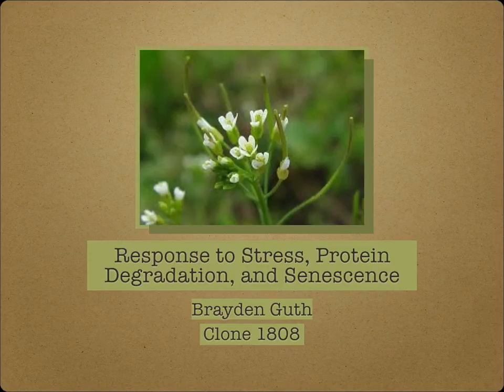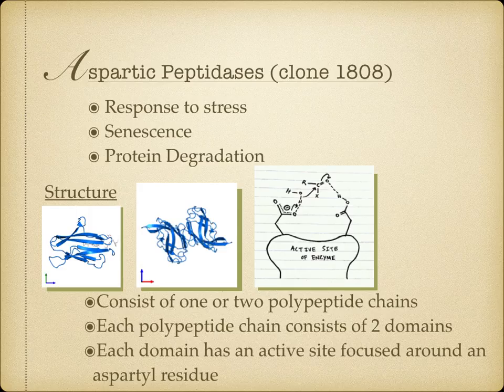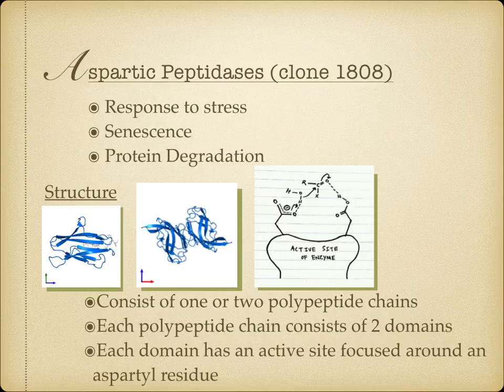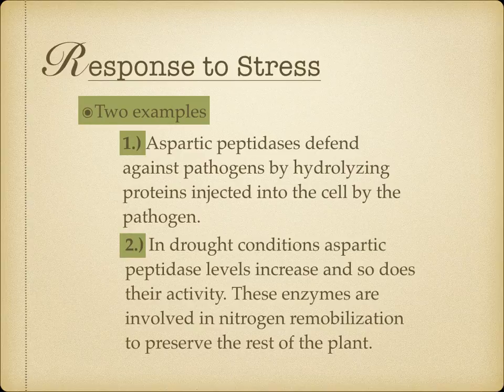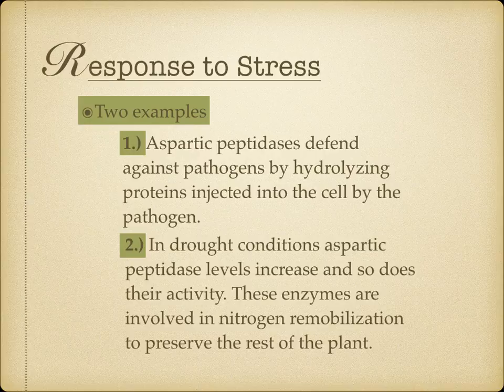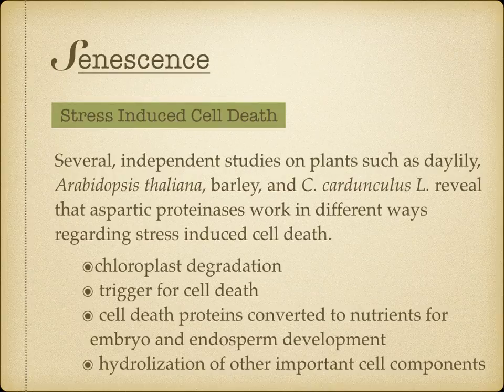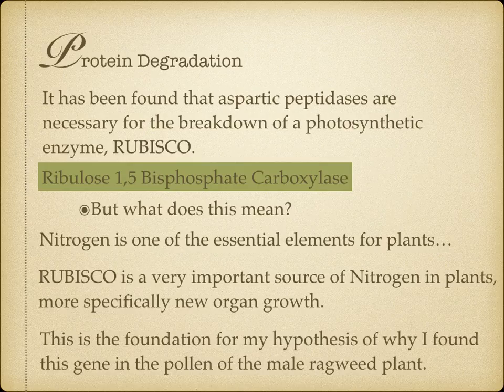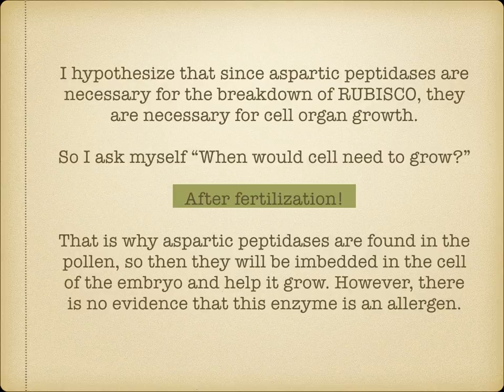Response to Stress, Senescence, and Protein Degradation Brayden Guth 1808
Response to Stress, Senescence, and Protein Degradation
Brayden Guth
1808